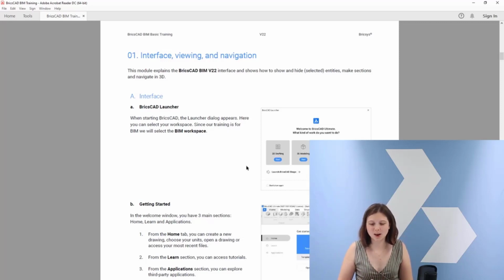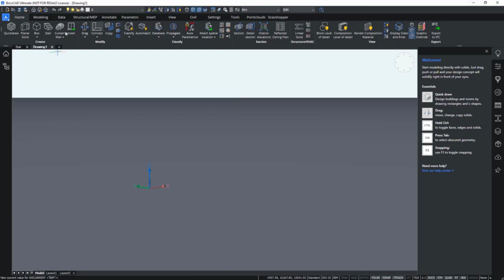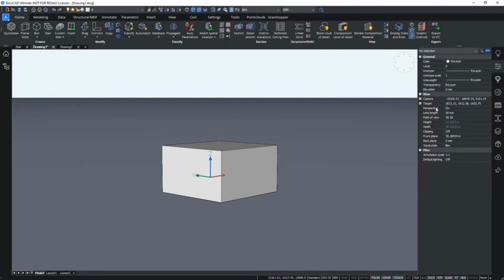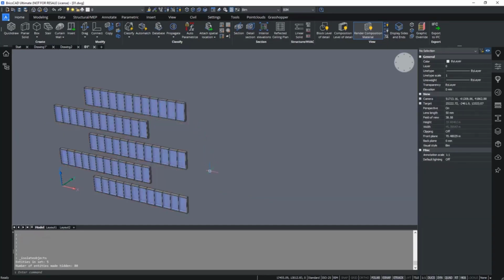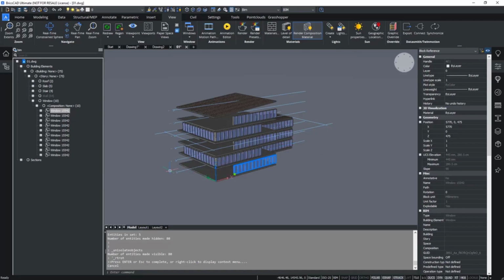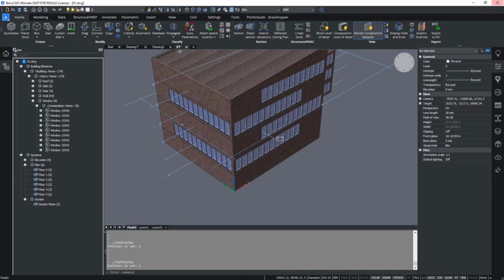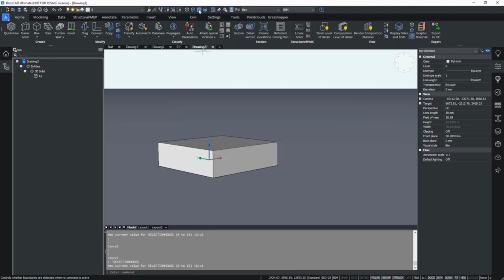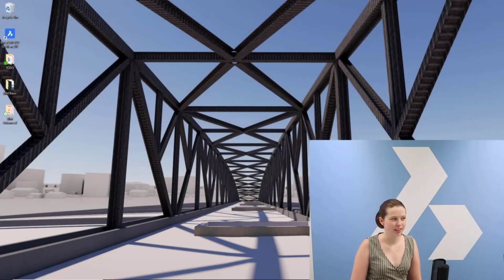BricsCAD V22 BIM Academy 2 - Interface, Viewing & Navigation